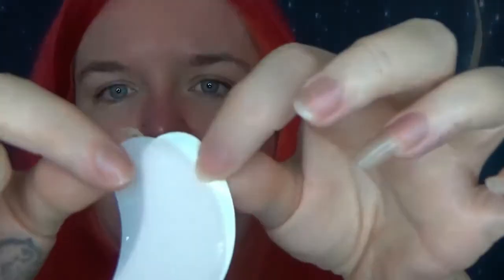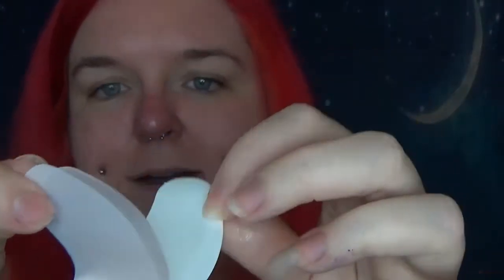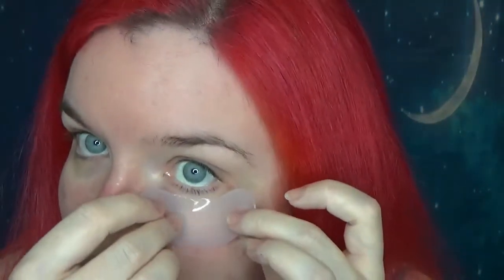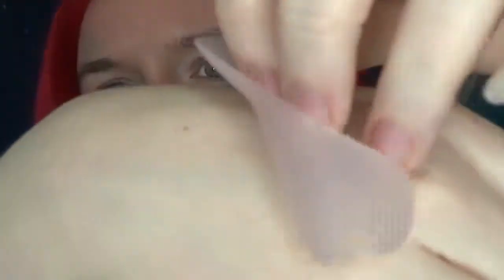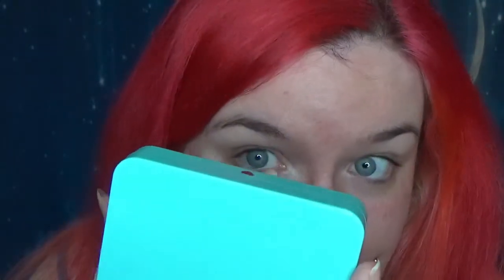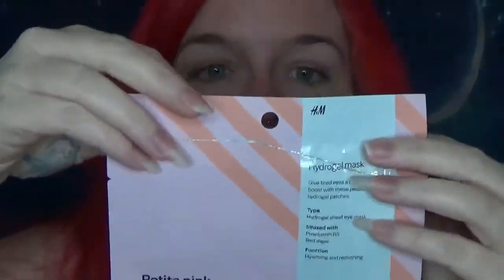Good Buy or Goodbye: H & M Petite Pink Hydrating Eye Mask